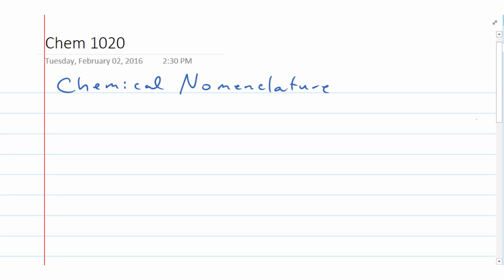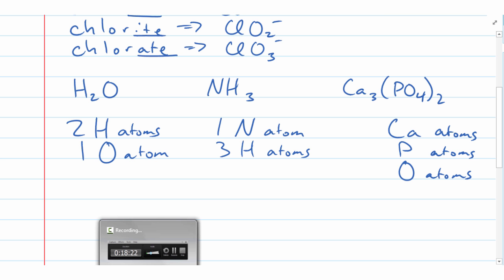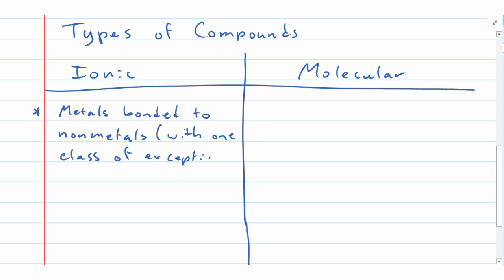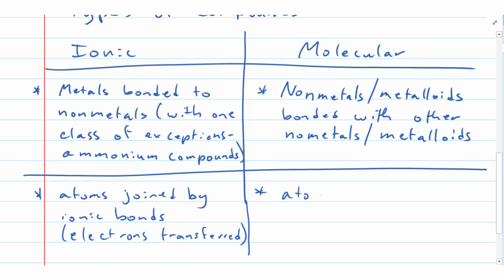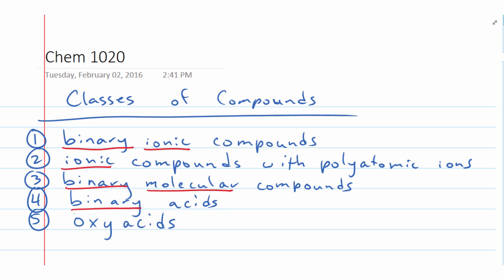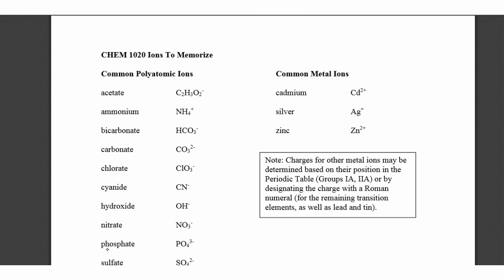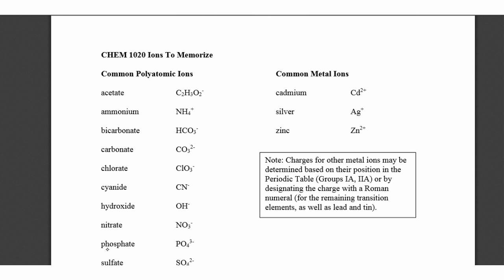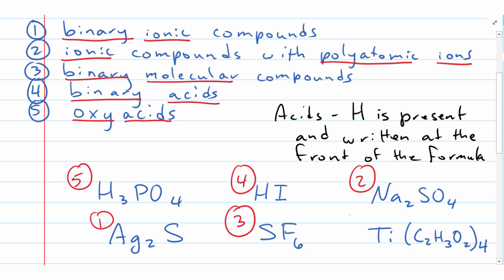Intro to Chemical Nomenclature 020216